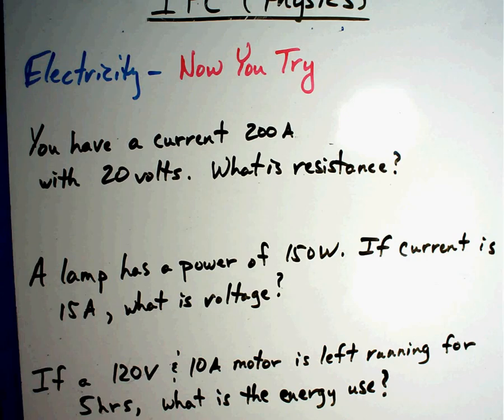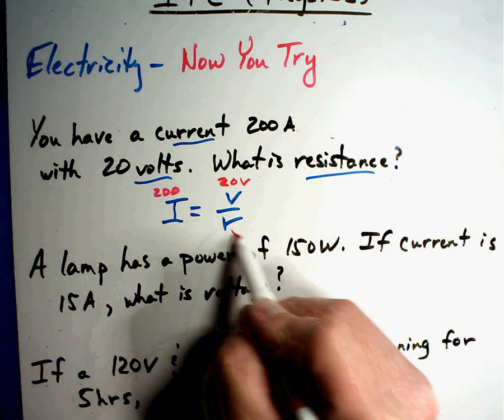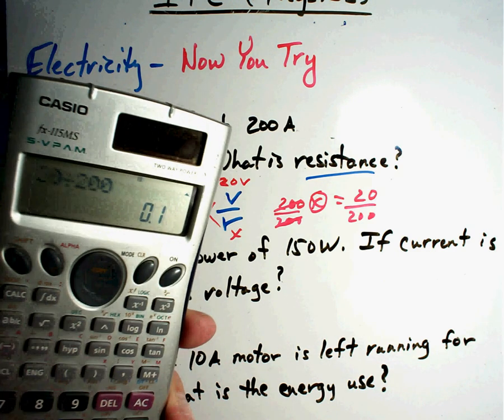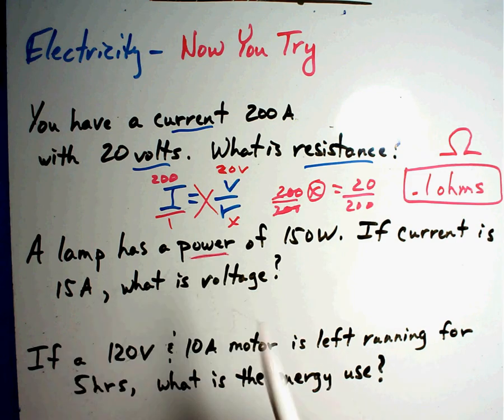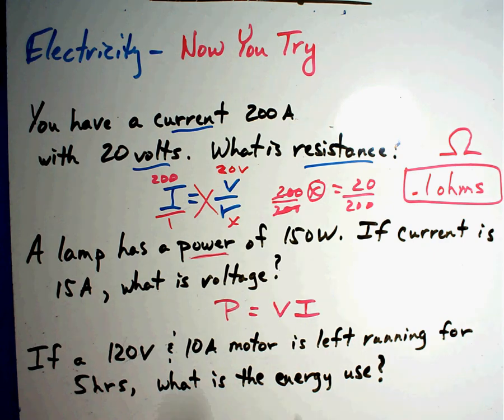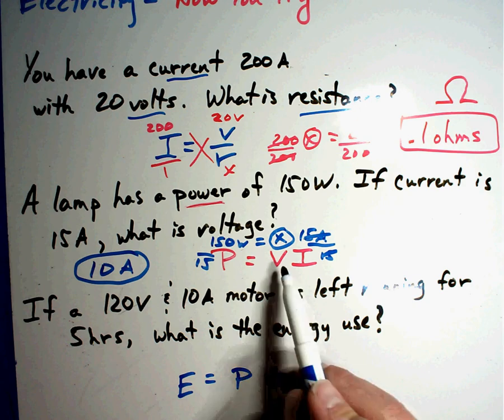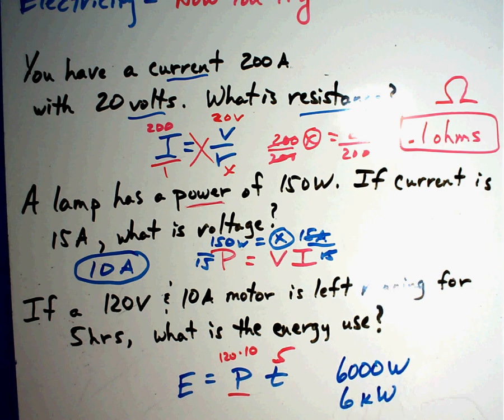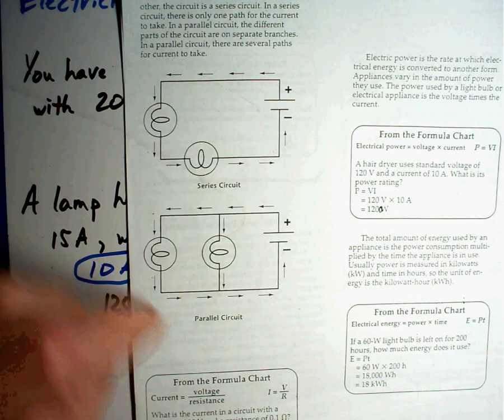Physics #7 A - Electricity - Now You Try.wmv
Now You Try !  Here are a few questions that you can try to calculate the variables within electricity - voltage, amperage, current, resistance.